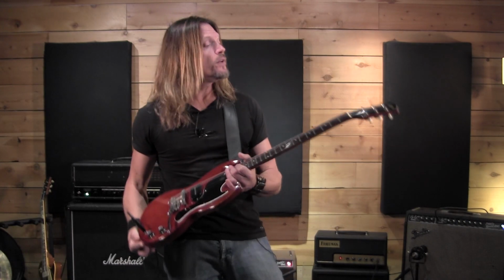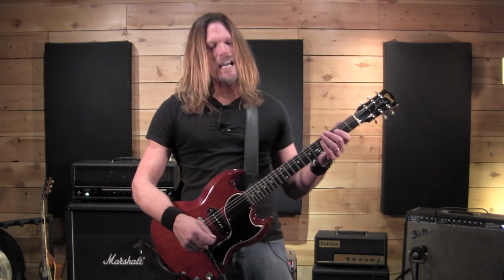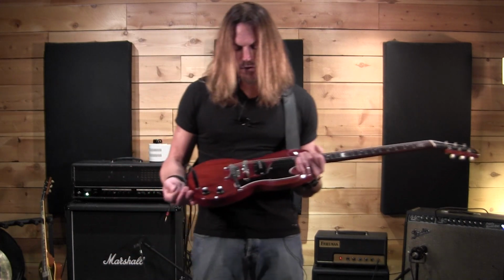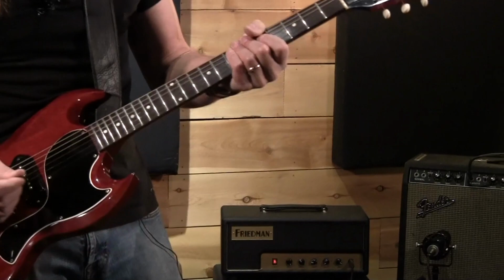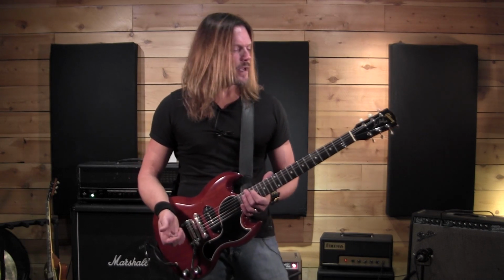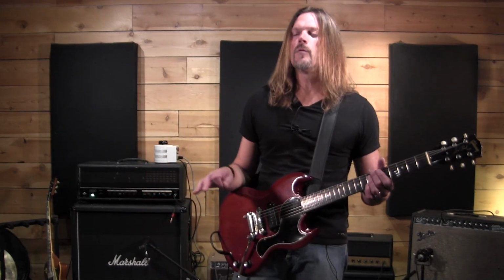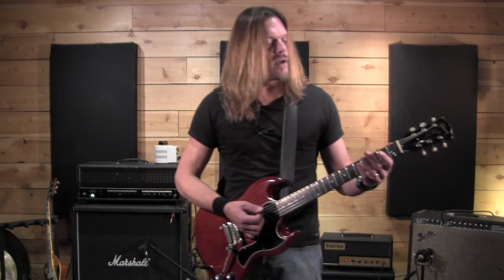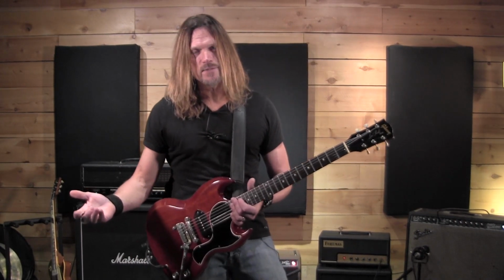Mark Zavon goes for a SABBATH ride on a 1962 Gibson Les Paul Junior SG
1962 Gibson SG Les Paul Junior.
Double cutaway solid body with pointed horns. This featherweight guitar weighs in at just 6.60 lbs. and has a nice, fat nut width of just over 1 11/16 inches, a medium-to-thin profile and a standard Gibson scale length of 24 3/4 inches. Solid one-piece mahogany body with bevelled edges, one-piece mahogany neck, and rosewood fretboard with 22 original jumbo frets and inlaid pearl dot position markers. Headstock with gold silk-screened "Gibson" logo and "Les Paul Junior" Serial number "73673" impressed into the back of the headstock. Closed-back 'single-line' Kluson Deluxe strip tuners with white plastic oval buttons. One P-90 pickup with a really hot output of 8.76k. The potentiometers are stamped "134 6202" (Centralab, January 1962). Two-layer (black on white) laminated plastic pickguard with seven screws. Two controls (one volume, one tone) on lower treble bout. Black plastic bell-shaped control knobs with metal tops. Jack socket on body face. Combination preset ridged "wrap-over" bar bridge and Maestro vibrola tailpiece with flat-arm. There are a few small surface marks/indentations on the top and the back of the body and a few minor surface abrasions on the edges. The back of the neck is slightly faded and there is a small surface chip on the bass side just by the 4th fret. Otherwise this fifty-two year old little screamer is in exceptionally fine (9.00) condition. Housed in the original three-latch Gibson brown "alligator" softshell case (8.50).

"Considering all the Les Paul models as a whole, sales declined in 1960 after a peak in 1959. By 1961, Gibson had decided on a complete re-design of the line in an effort to try reactivate them...One of the first series of new models to benefit from Gibson's expanded production facilities was the revised Les Paul design, the SG ("Solid Guitar"). At first, these completely new instruments with their highly sculpted, double-cutaway design continued to be named Les Paul models, so guitars of this new style made between 1961 and 1963, with suitable markings are now known as SG/Les Pauls. But by 1963 the Les Paul name had been removed, and the models officially continued as SGs" (Tony Bacon, 50 Years of the Gibson Les Paul, p. 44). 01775 FA Stock number